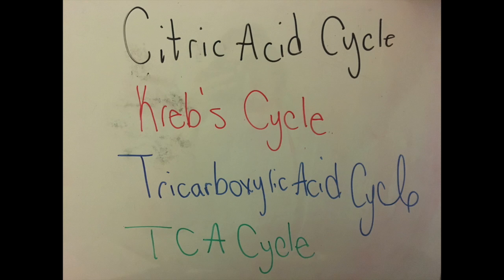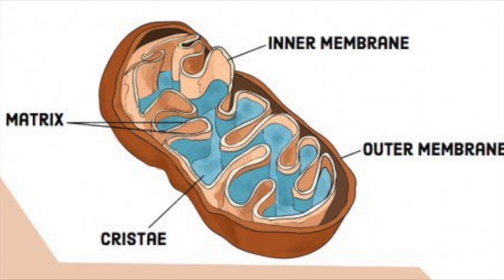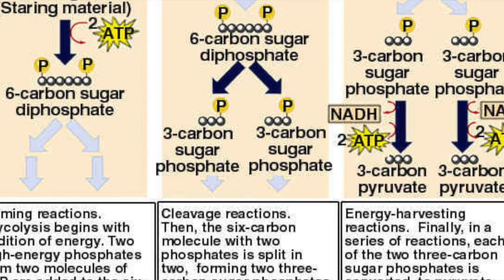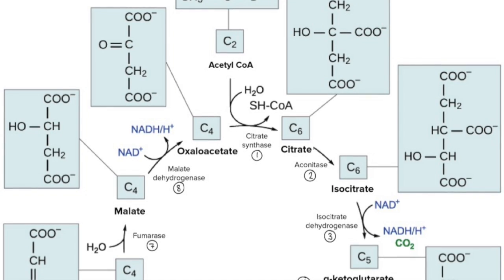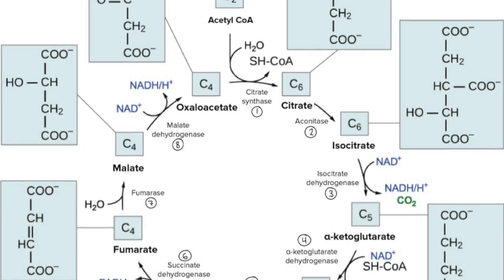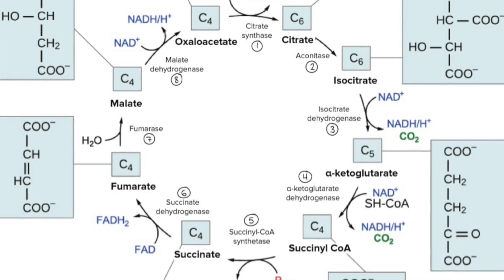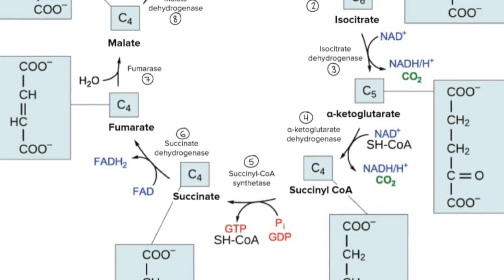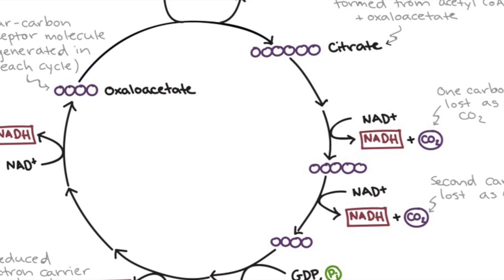KREBS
This video is about KREBS